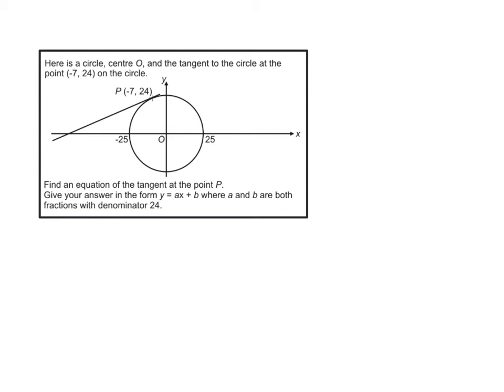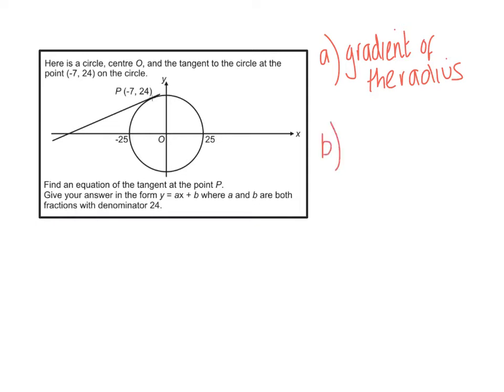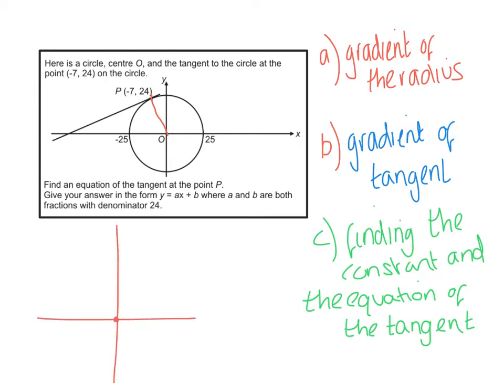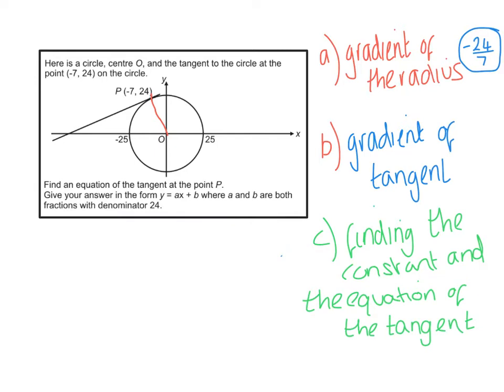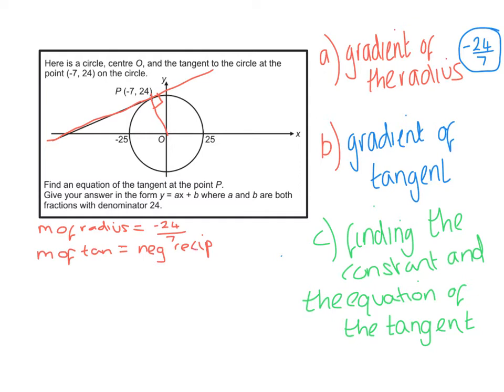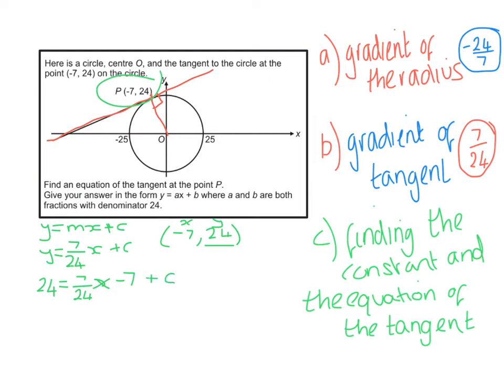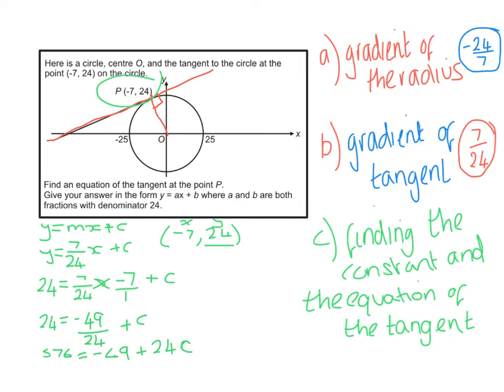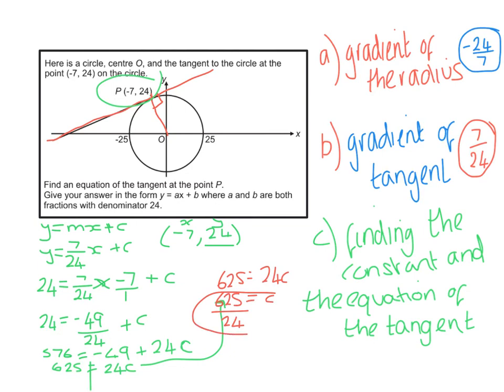Equation of tangent red